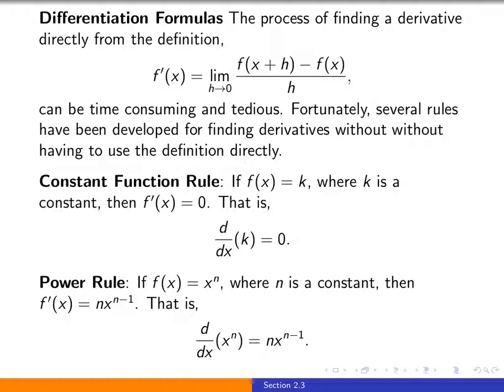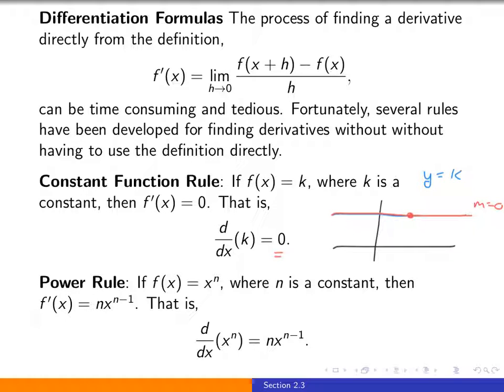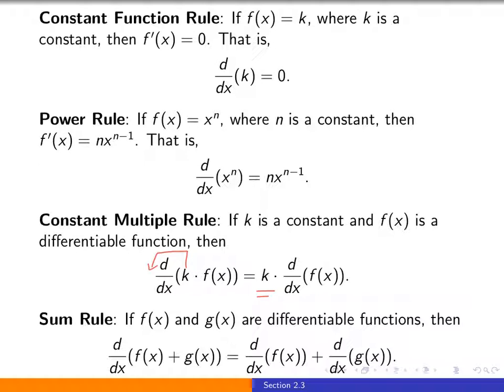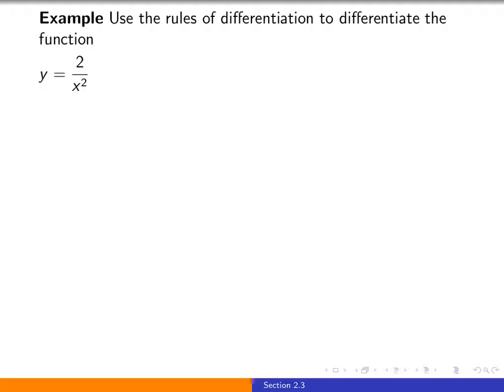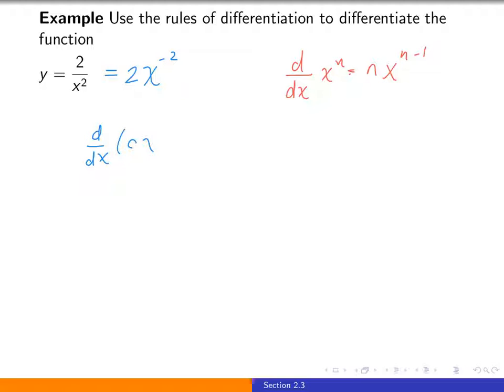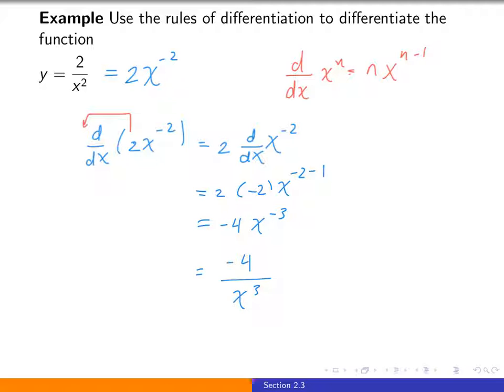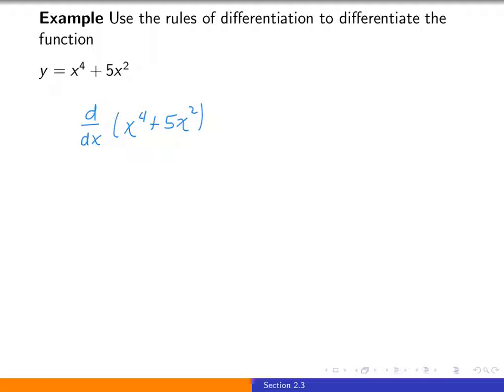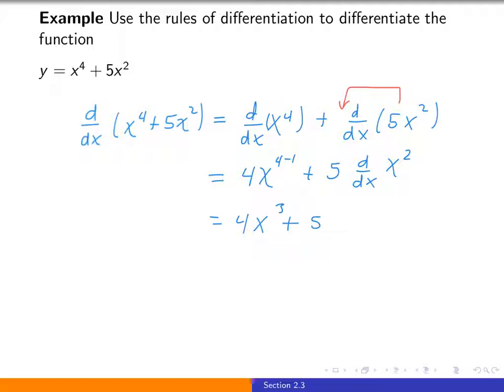Section2 3 Part1